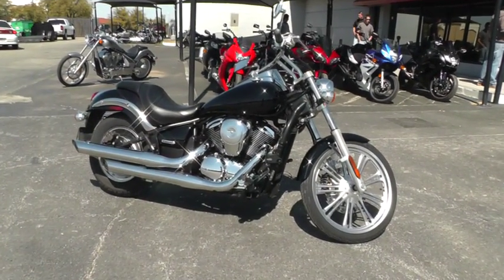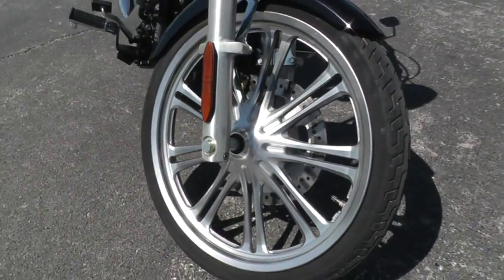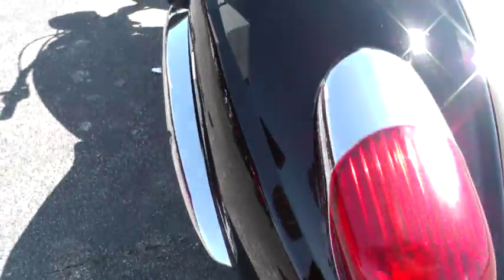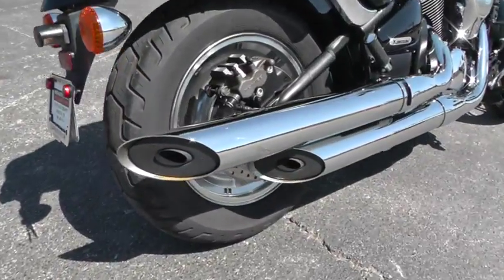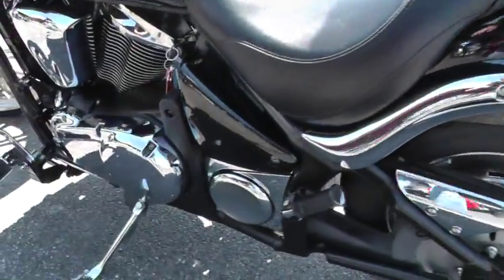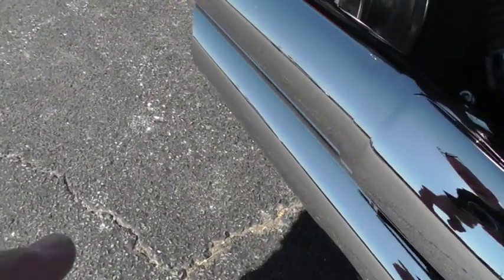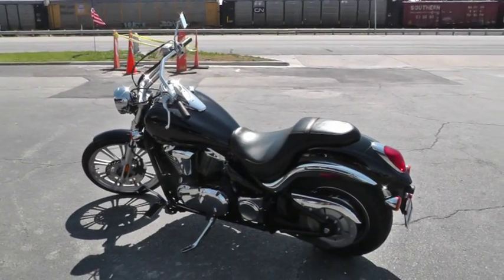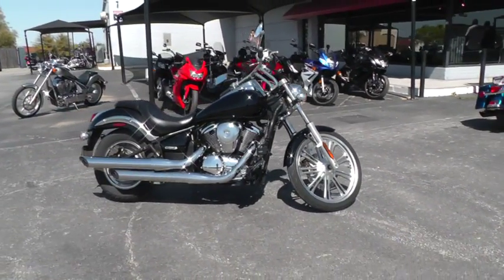Used 2007 Kawasaki Vulcan VN900C Custom Motorcycle For Sale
Stock # 001294.  Used motorcycles under $10K.
Texas Best Used Motorcycles is located in Mansfield, TX. We sell and ship used motorcycles all over the world, so it will be easy to get this one to you.